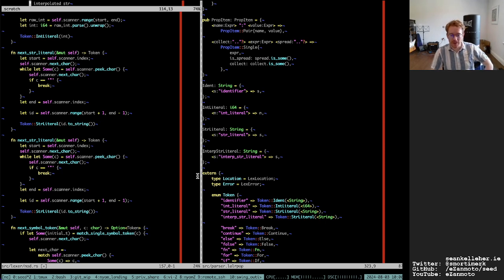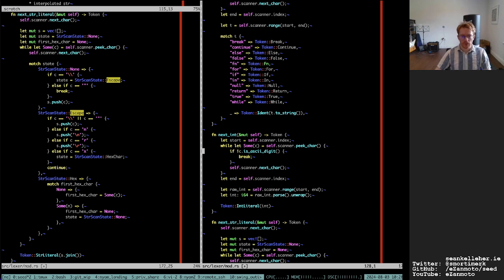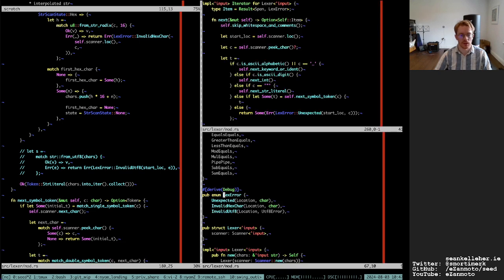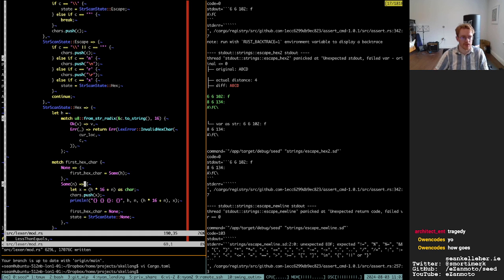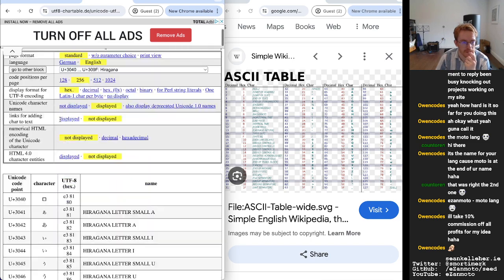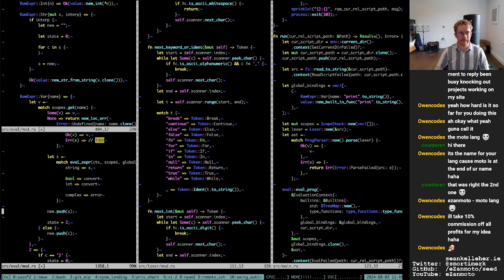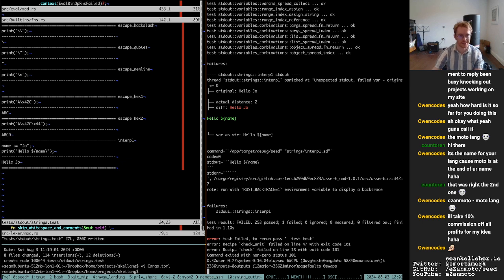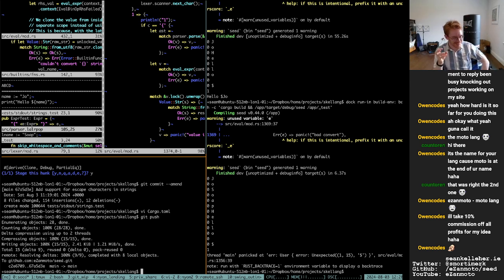Writing a Programming Language - 03/08/2024